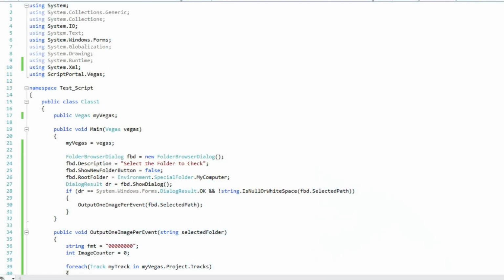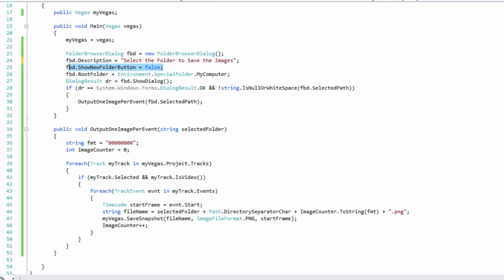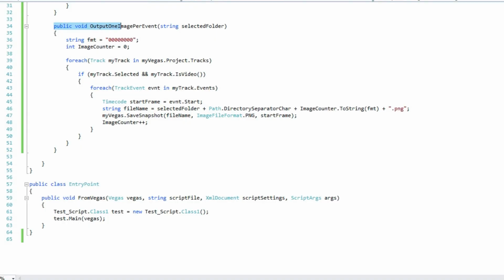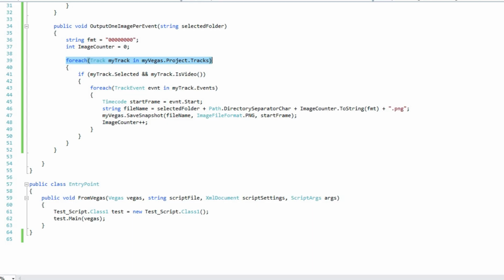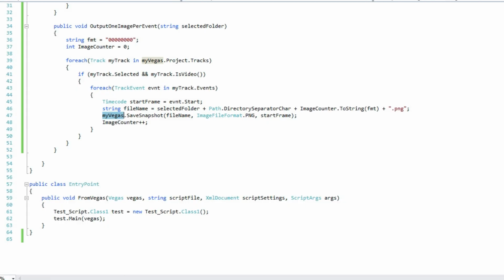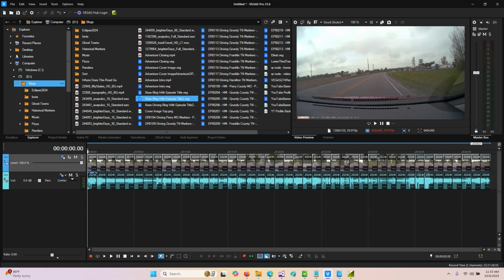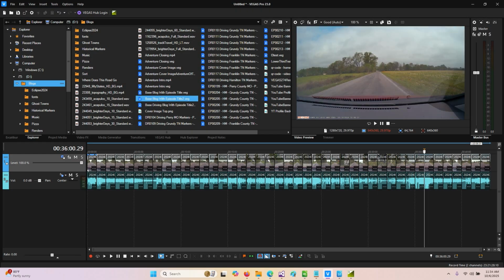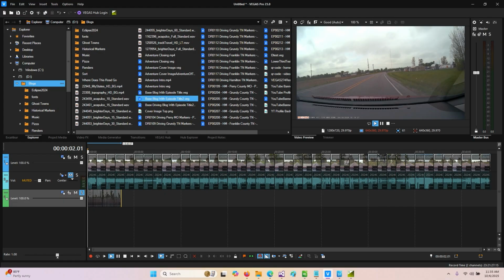Save Image of First Frame from Each Event in Vegas Pro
In this tutorial we look at how to save the first frame of each event on the selected track to a PNG image file.